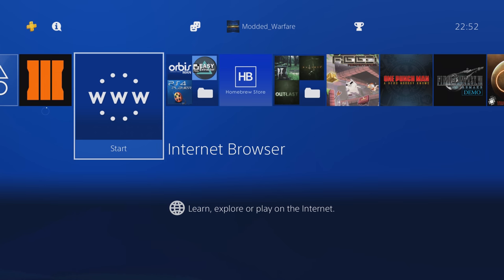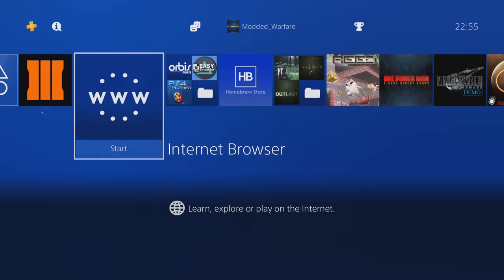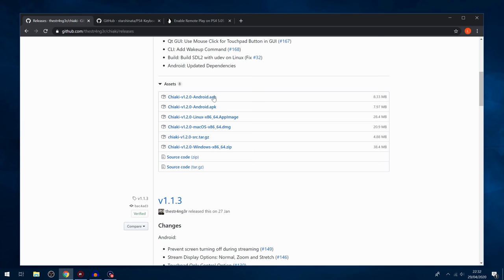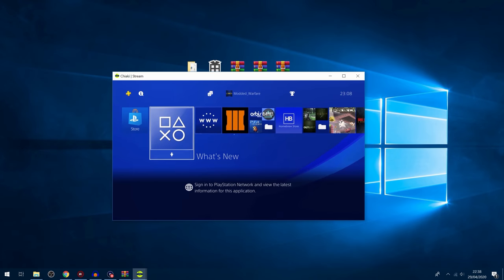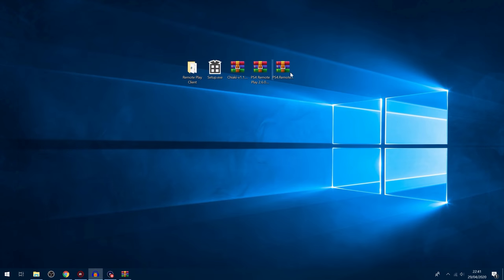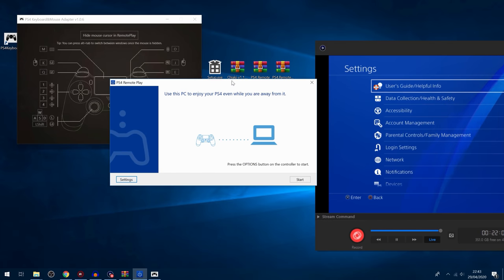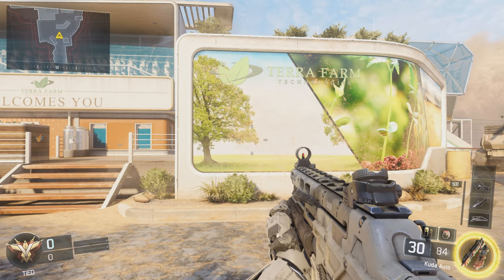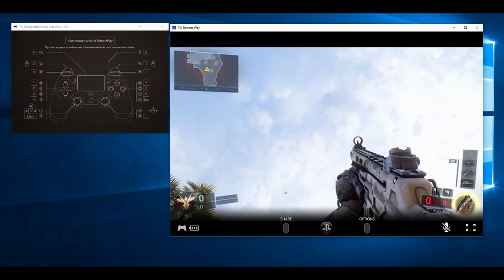Remote Play on 5.05 PS4 + Keyboard & Mouse Support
How to use Remote Play on a 5.05 PS4 and use your keyboard and mouse as a PS4 controller to play your PS4 games.